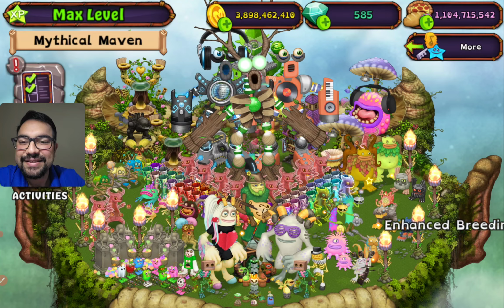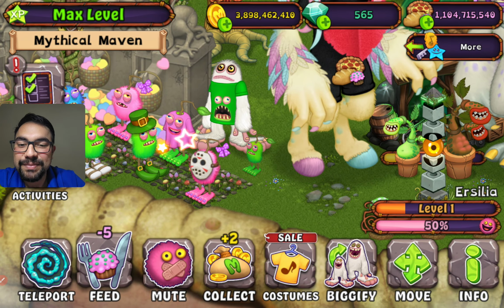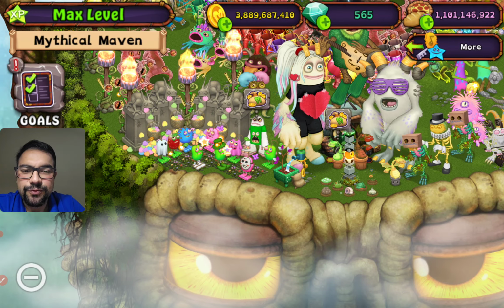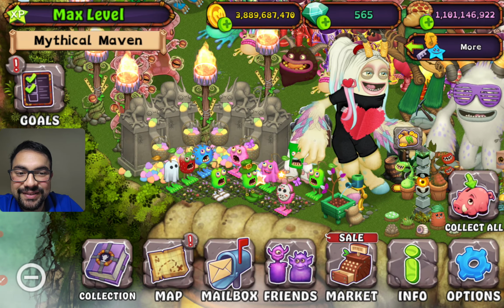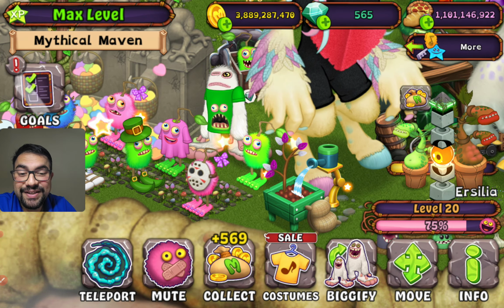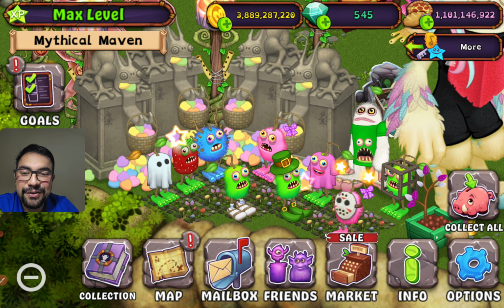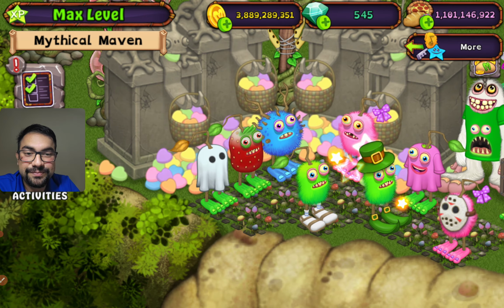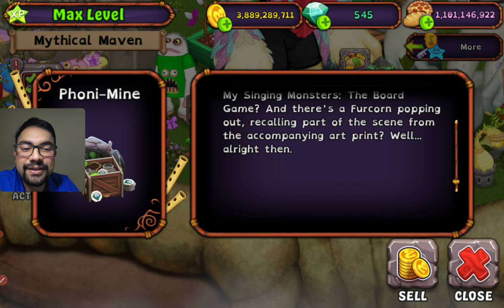My all Furcorn costumes on Plant Island (My Singing Monsters)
My Singing Monsters My all Furcorn costumes on Plant Island your best friends!

NEW: Download Bay Yolal's Android app called Tap Count for Coloring Book app and Monsters Breeding Guide

Go to options to learn your friend code, and change your displayed name instead of being a NEW PLAYER, input your nickname and friend code to get more daily MSM players.

My Google Play Application Tap Count download